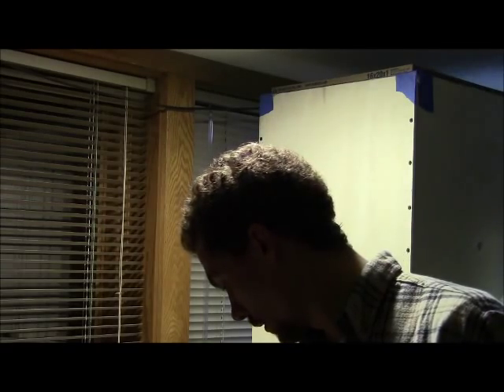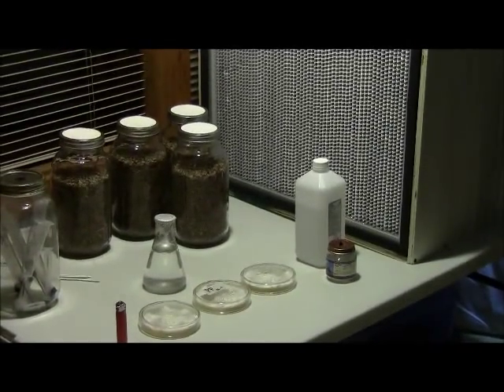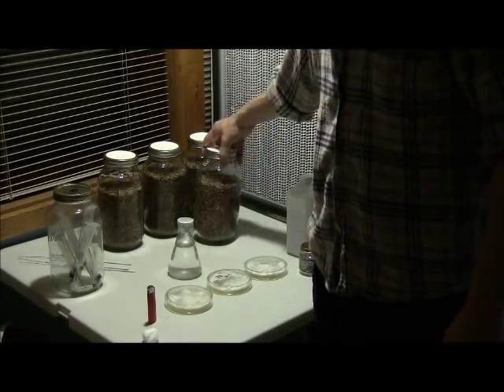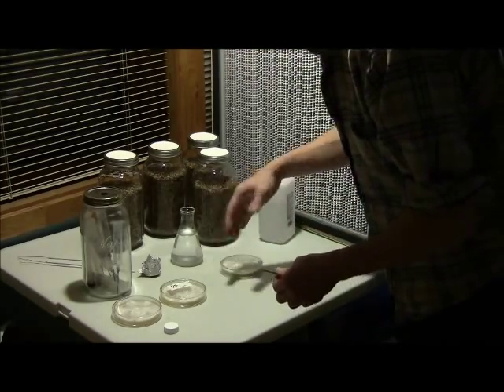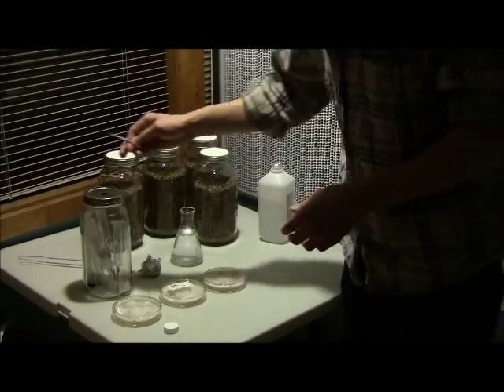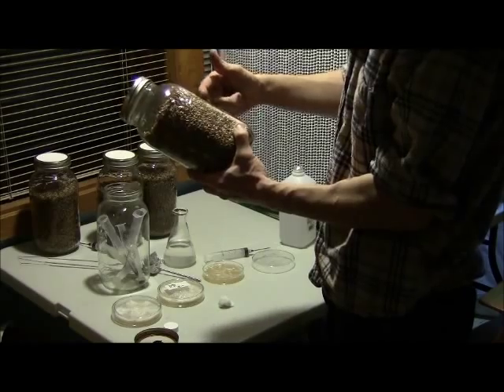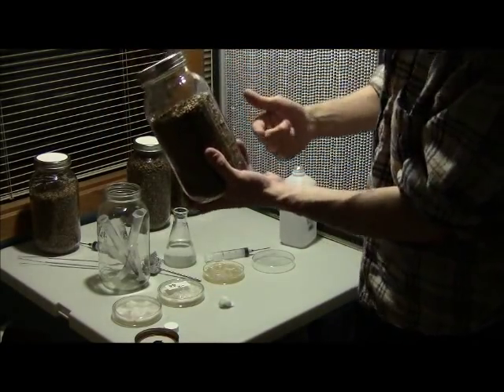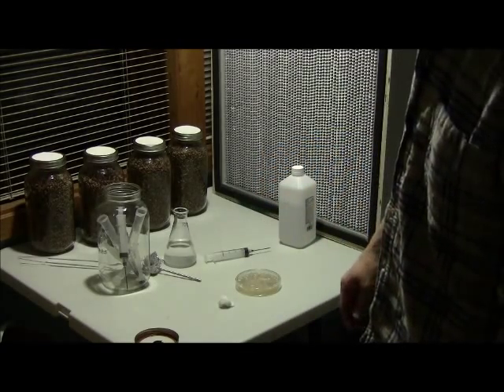Petri to Grain Process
In this video I am a little more hands on with creating a syringe from an inoculated petri dish and then transferring that to some 1/2 gallon jars of grain.  4 - 1/2 gallon jars is close to about 10 lbs of cooked grain and is good for about 200lbs of dry straw.  Your net mushroom yield would probably be close to 70-100 lbs of mushrooms.  I usually use about 2 jars when doing 100lb pasteurizing batches